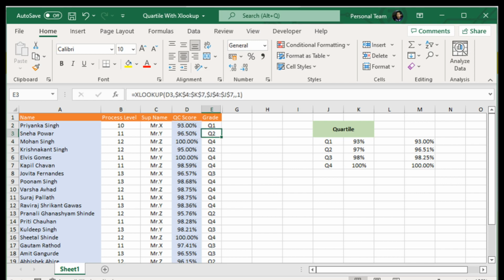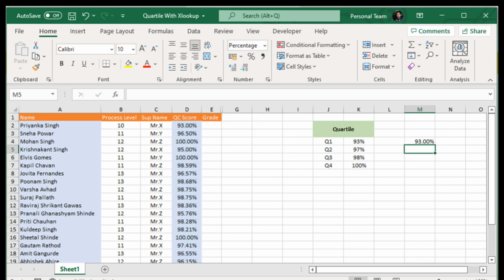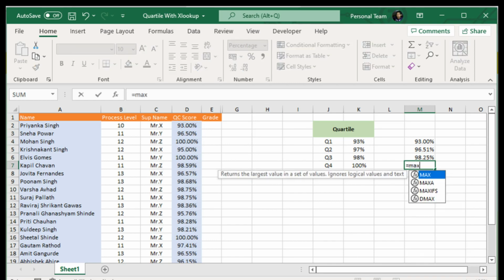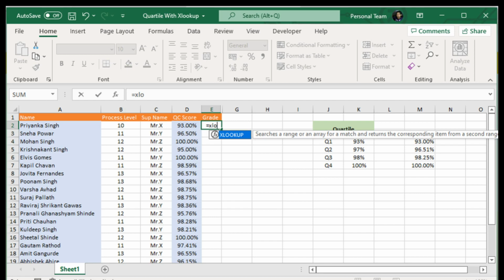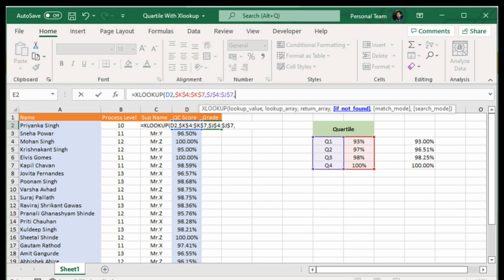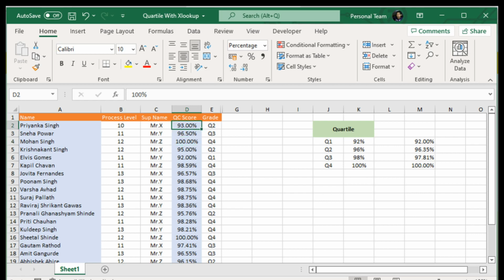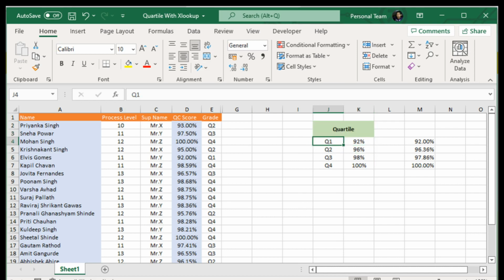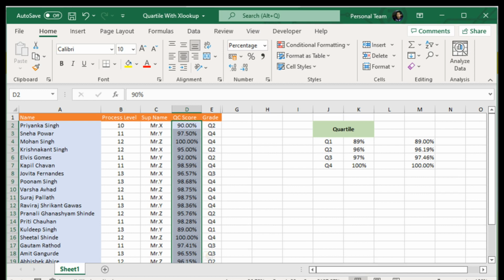Calculate Quartiles And apply Xlookup to get the end result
Its easy to calculate Quartiles using Excel's Quartile function.  In this video I show you how to use the Quartile with Xlookup Function.  This is much faster than calculating Quartiles by hand!

Learn how to use the Excel quartile function to quickly calculate the four quartile numbers of any range of data.